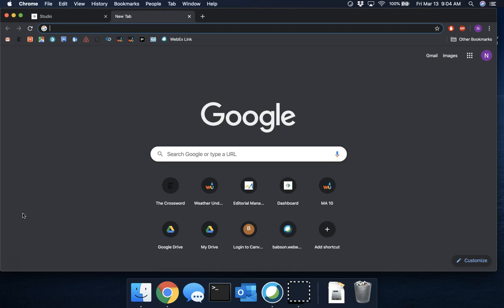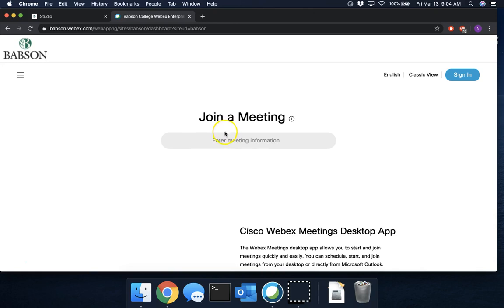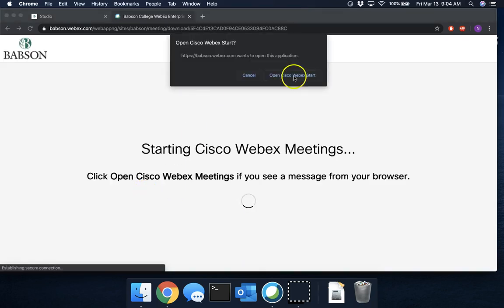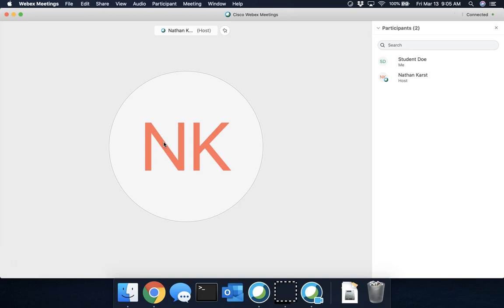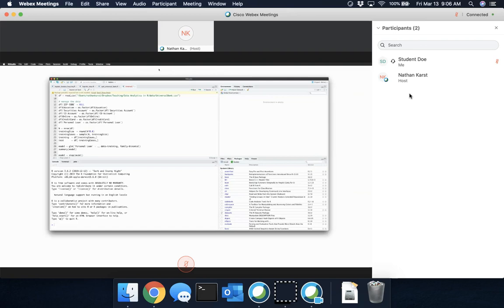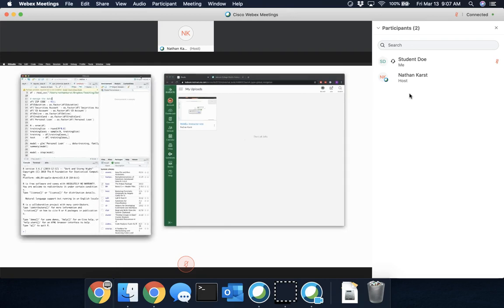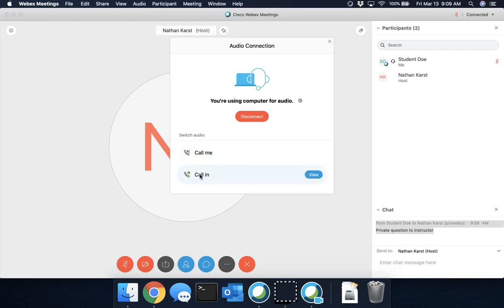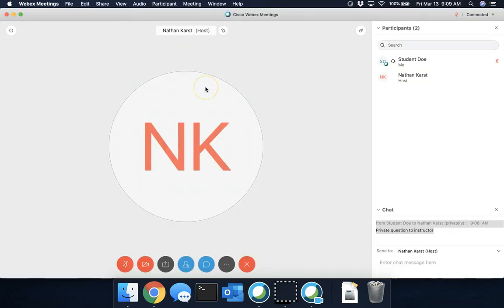WebEx Instructor Training: Student-side View